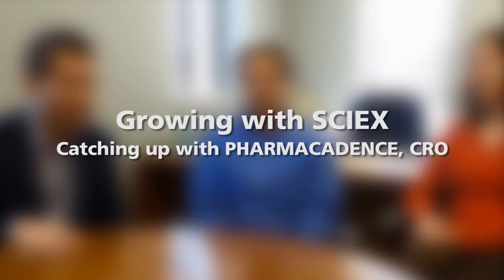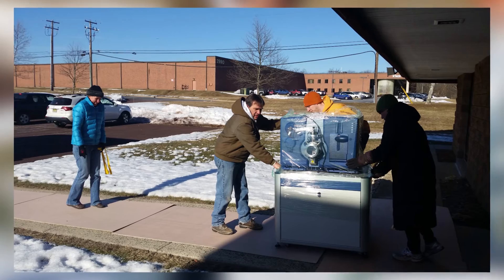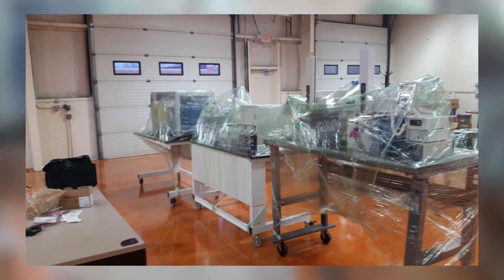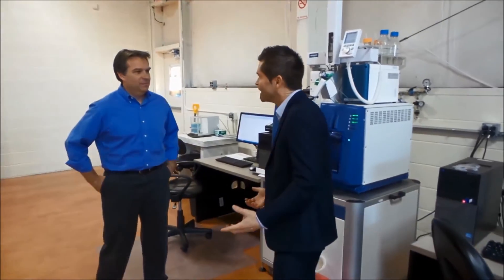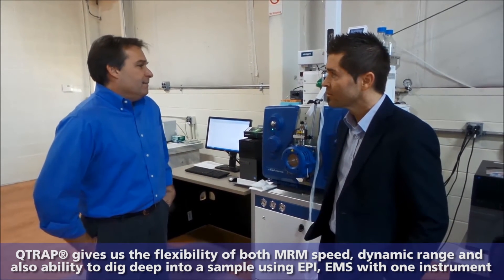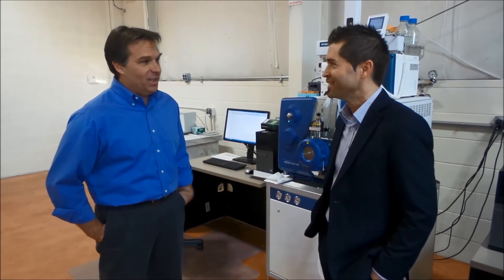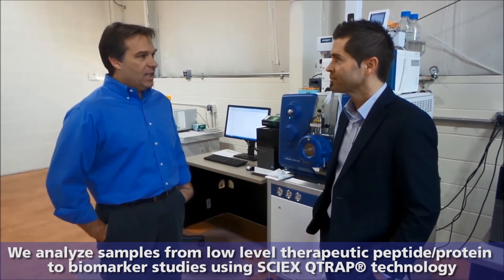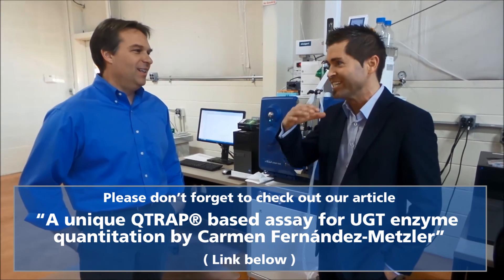Science with SCIEX #2: Growing Up with Pharmacadence, CRO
We are happy to present our second video of SciencewithSCIEX series. Gary Impey goes to visit the brand new facilities of Pharmacadence, a CRO, in the Philadelphia area. There he meets Rick and Carmen, who give us a tour and explain us why they're using the QTRAP® technology.Read Carmen's article: "A unique QTRAP® based assay for UGT enzyme quantitation by Carmen Fernández-Metzler"